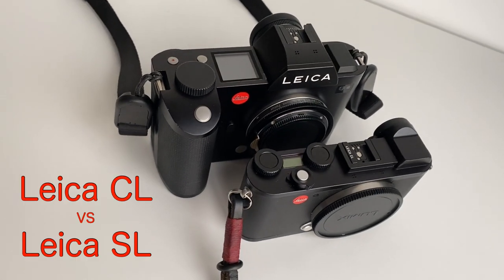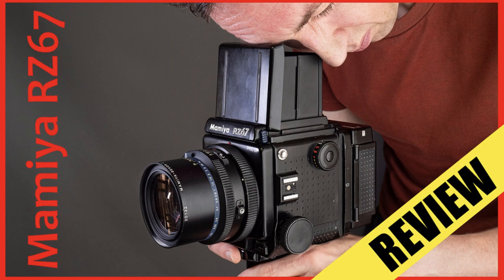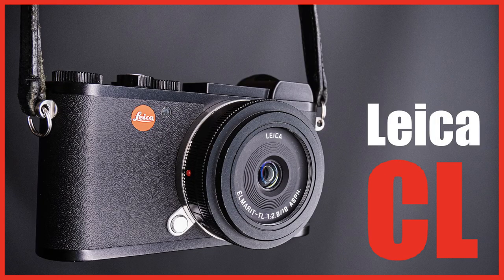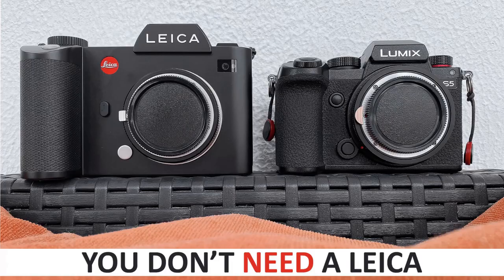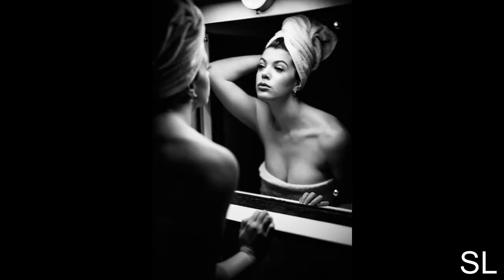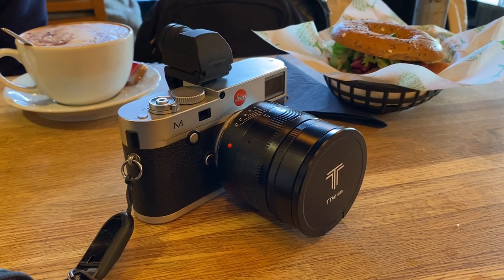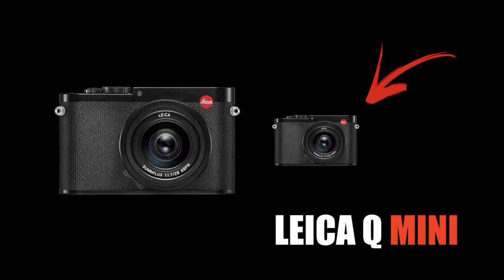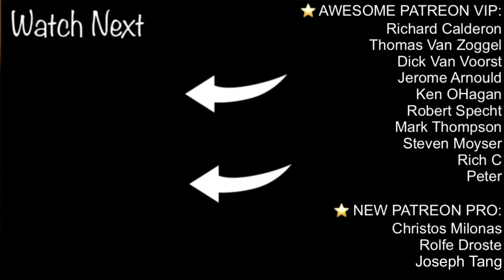🔴 Bye Bye CL?? .. Leica SL vs Leica CL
Long Term Review+Many Photos. Pros & Cons of Leica CL vs Leica SL 2022 (Is Leica CL Worth it?)

Video discussing - is the Leica SL /Leica CL worth it in 2022? and which is the best digital Leica camera as your first Leica?  The CL and SL are the cheapest digital Leica camera options with interchangeable lens and 24MP sensors.  Video includes Leica SL portraits, Leica CL portraits and Lightroom presets for Leica (both Leica SL LR presets and Leica CL Lightroom presets).  Both amazing cameras and both offering their own strengths depending on your needs.